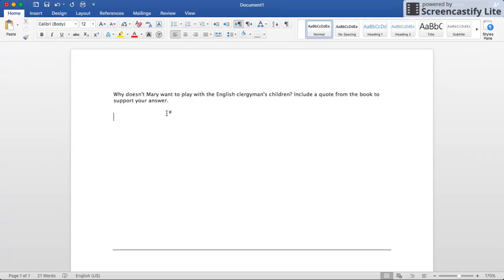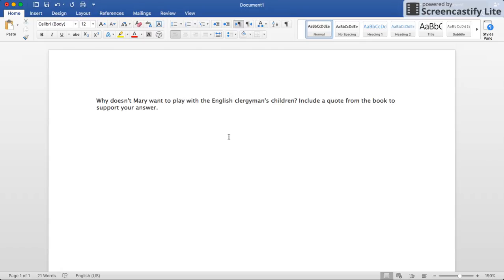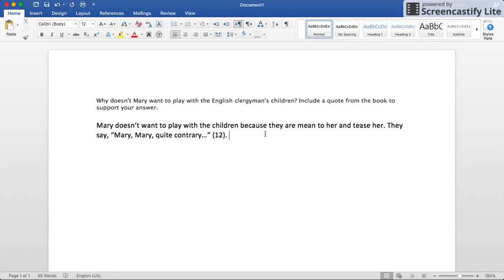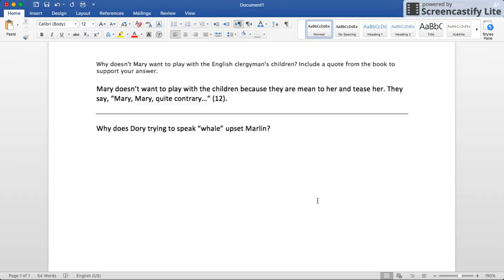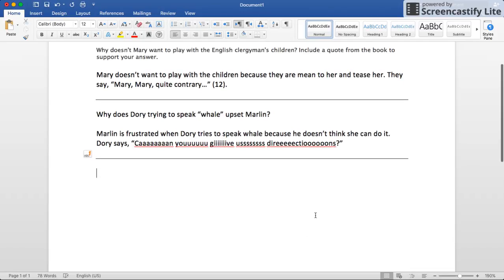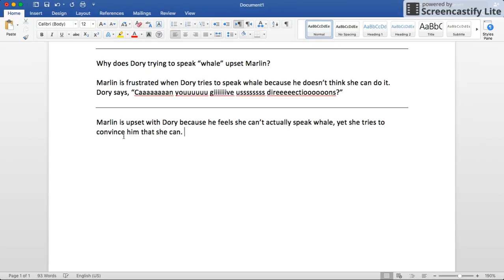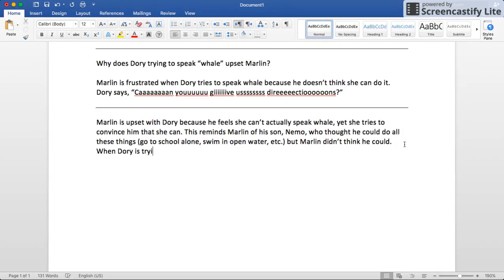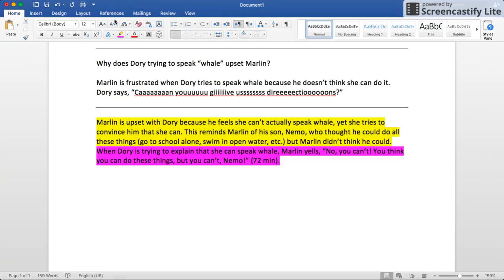Using Quotes Part 1